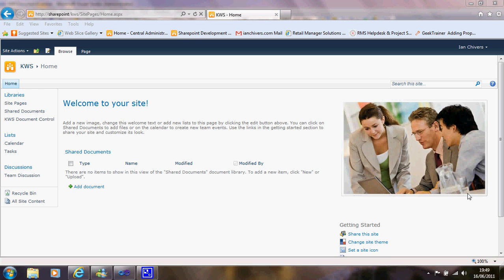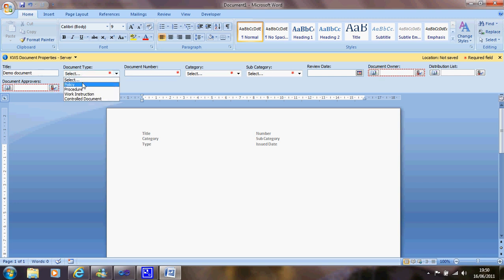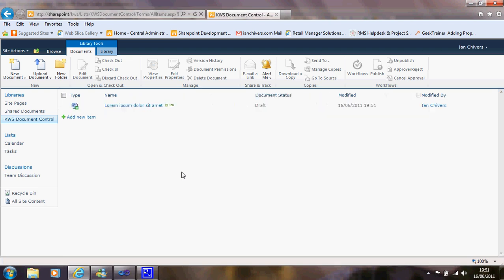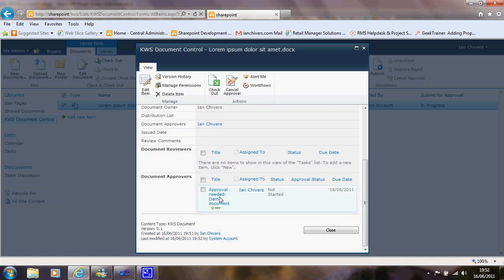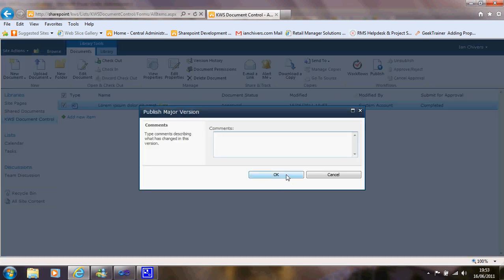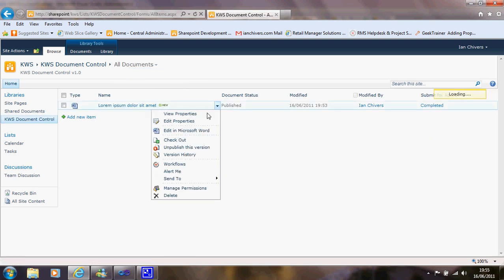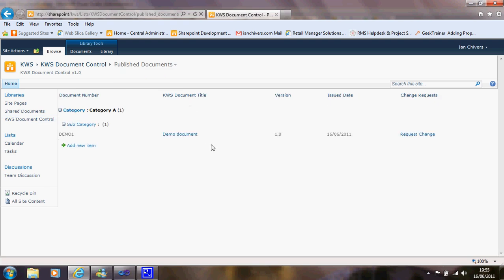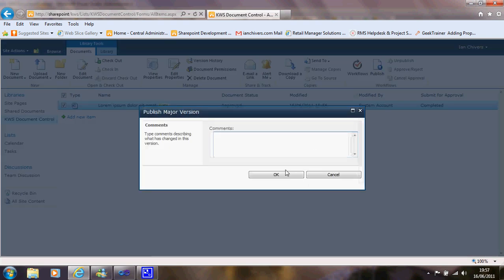Sharepoint: Document Control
A demonstration of the Sharepoint 2010 Document Control Library.